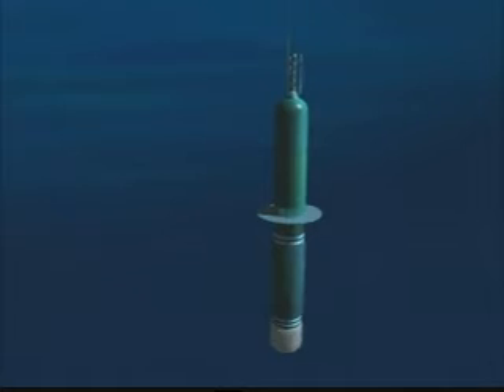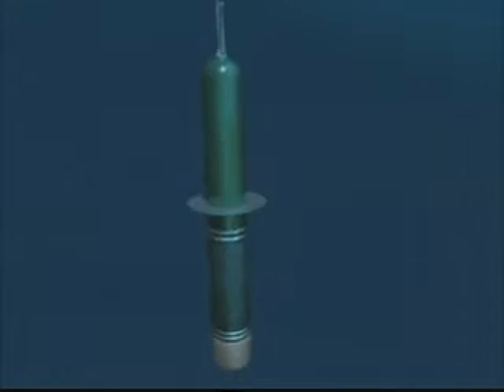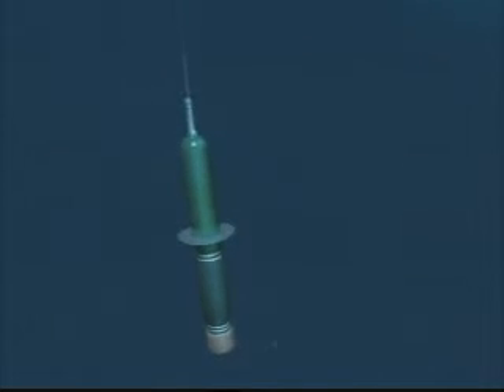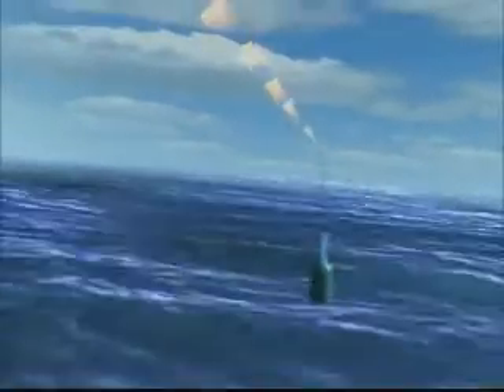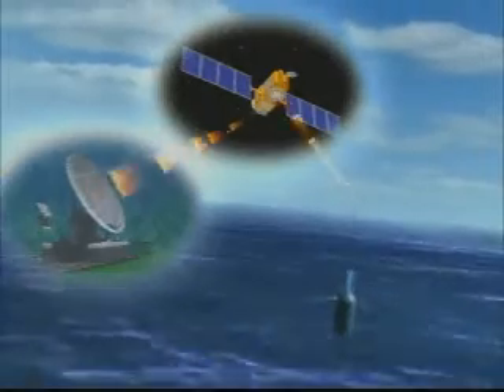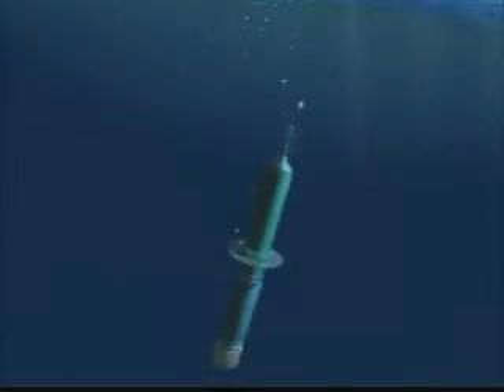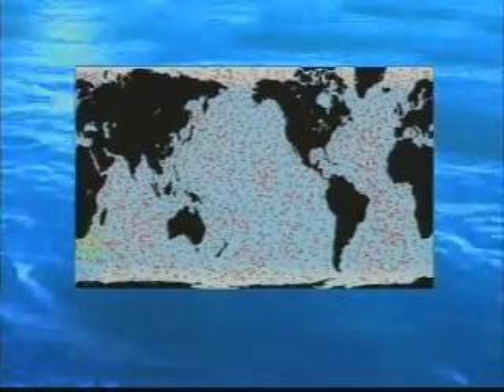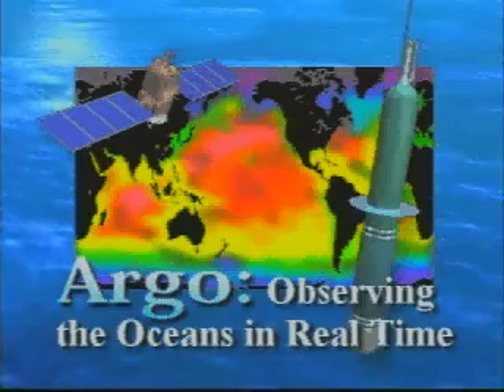Argos free floating robots at sea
Free drifting robots for real time ocean monitoring